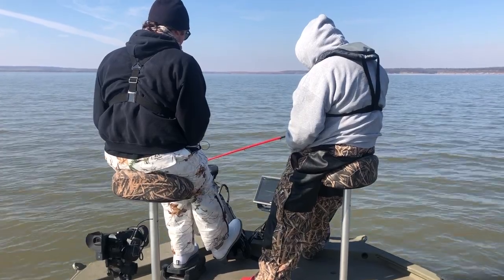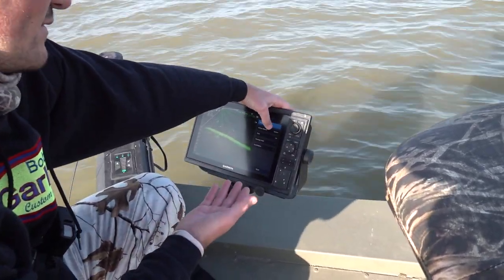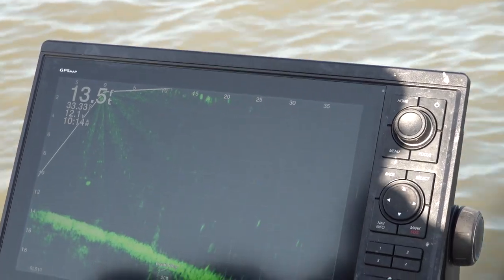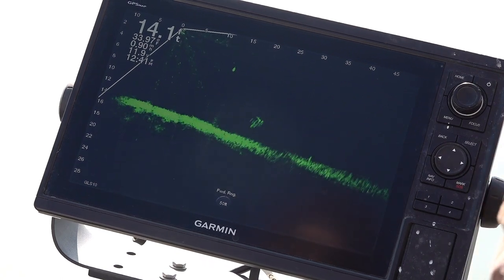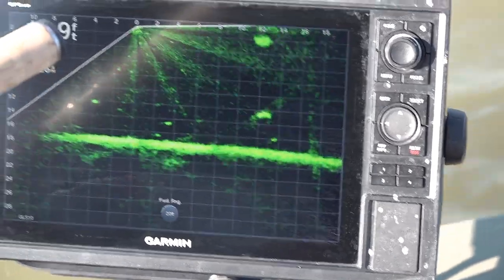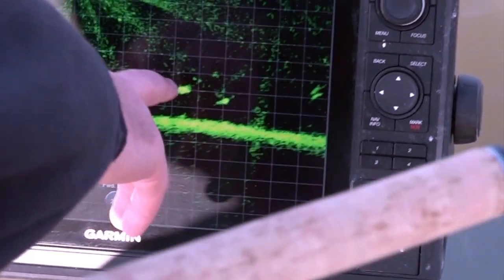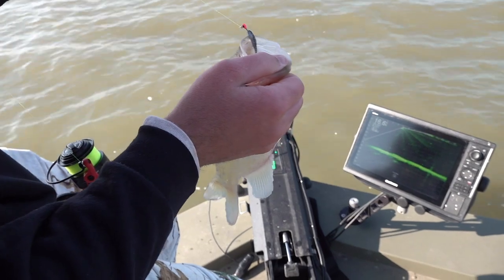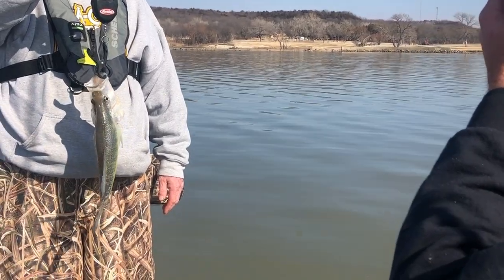What Do I See on My Live Sonar, featuring Dustin McDaniel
Full-time crappie guide Dustin McDaniel shows his preferred settings for his Garmin Livescope, and also provides his tips for identifying crappie, baitfish and non-game fish on your sonar screen. You'll also see the magic of tiny crappie baits catching big slabs, even in muddy water.